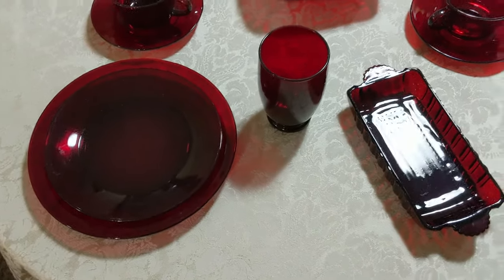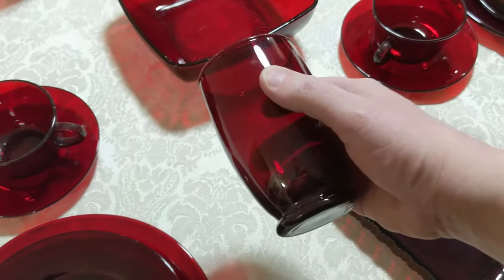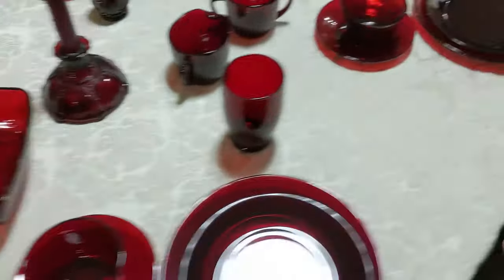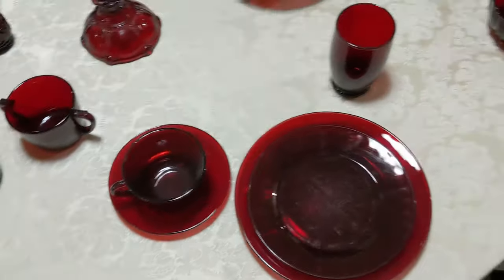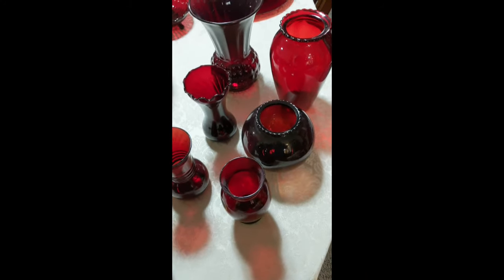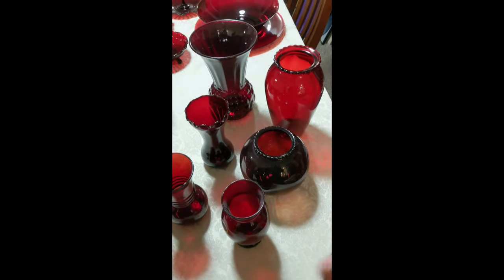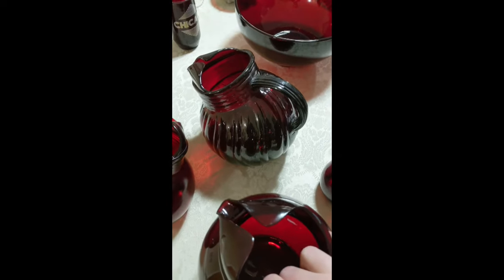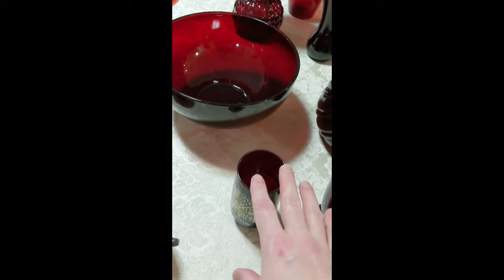Vlog about my dishes - Royal Ruby glass by Anchor Hocking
I show off my collection of Royal Ruby Depression Glass pieces by Anchor Hocking.

Here are the books I reference: